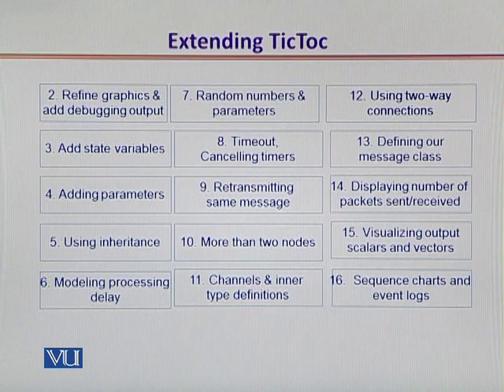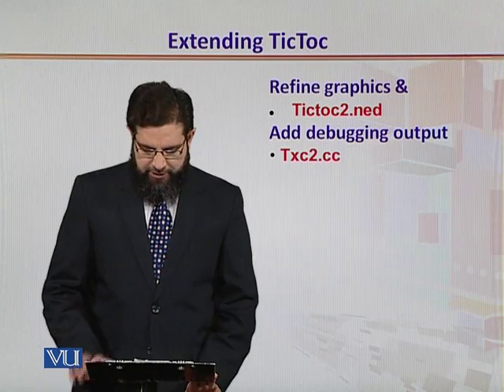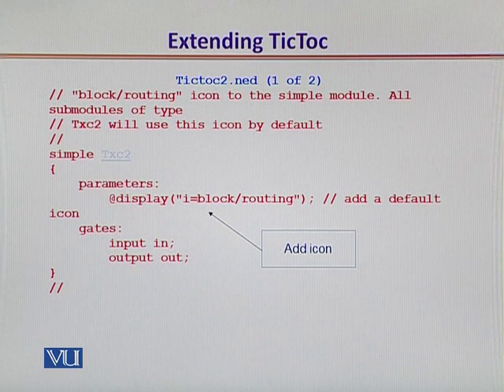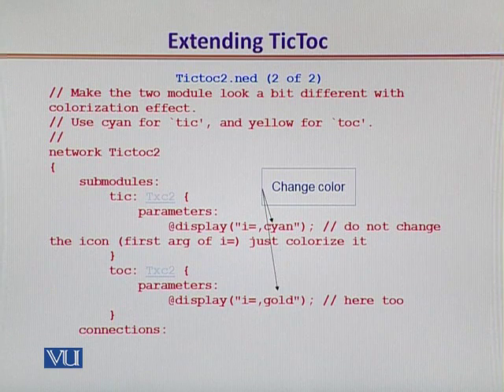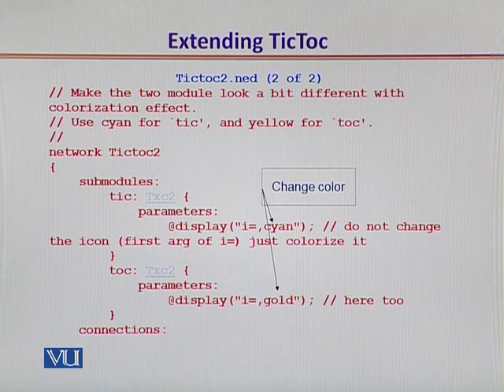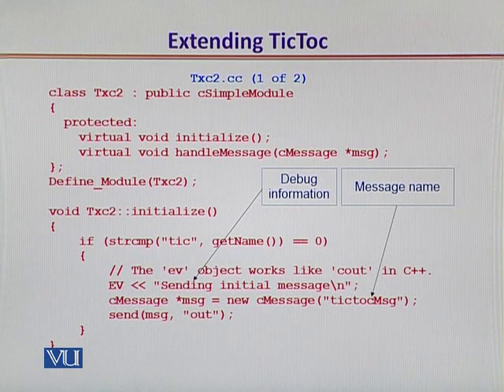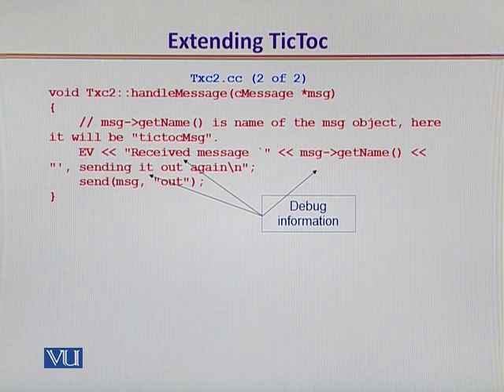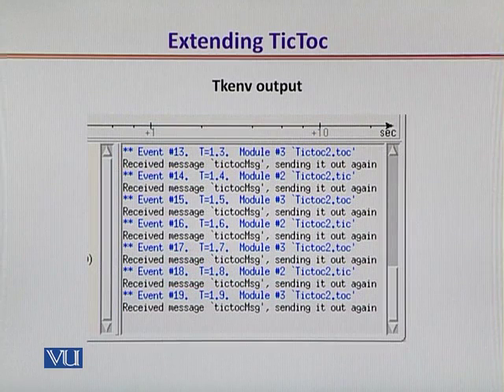CS432_Topic030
Topic: 30